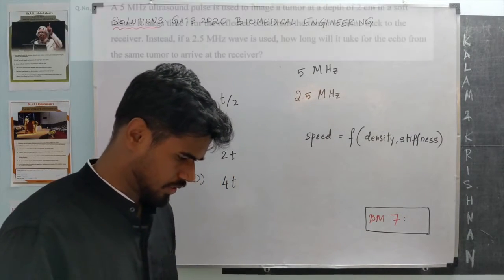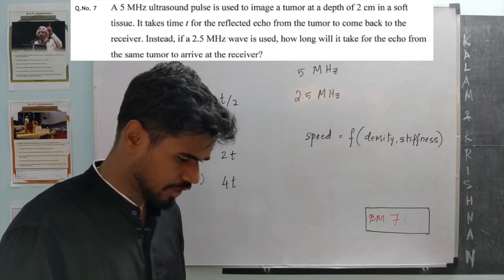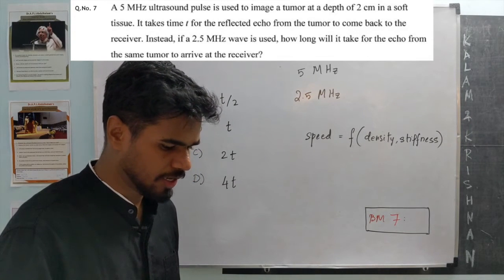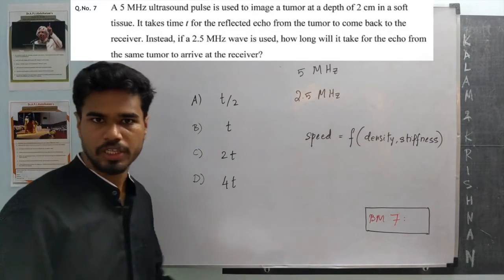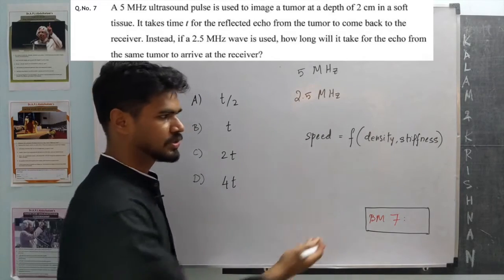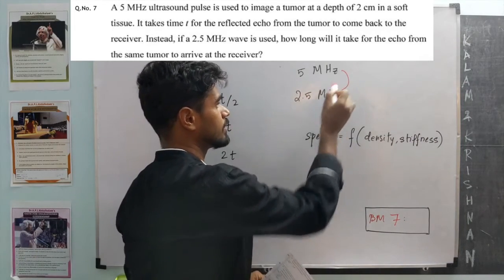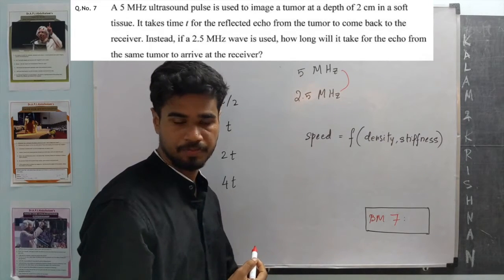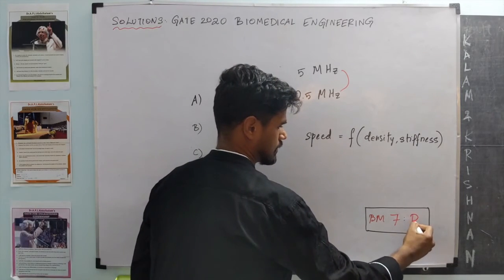20.07 Simple Example on Ultrasound | 5 MHz Ultrasound pulse tumor | Ultrasound propagation speed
► GATE 2020 review 👁️👀💬💬👁️‍🗨️💬

Based on student requests, Dr. J solves the entire GATE 2020 Biomedical Engineering Paper. Question number 7 on ultrasound is solved in this video.

🔴🔴References 🔴🔴
► Suggested book

Bushberg, Jerrold T., and John M. Boone. The essential physics of medical imaging. Lippincott Williams & Wilkins, 2011.

►  I tend to add appropriate references in the description. I add a bit of creative element in each video to make it more interesting. I also pose a lot of conceptual and clarifying questions. Watch till the end of each video.

One or two videos will uploaded in the question paper sequence each day. The students are asked to try out the problems themselves before looking at the solution.

The channel Kalams and Krishnans (inspired by and dedicated to two great teachers) is about understanding and solving health problems in general.

*Until now, the focus was on GATE 2020 exam. From now on, we will explore and discuss more BME topics.*